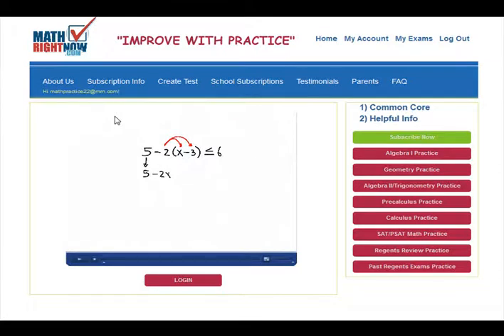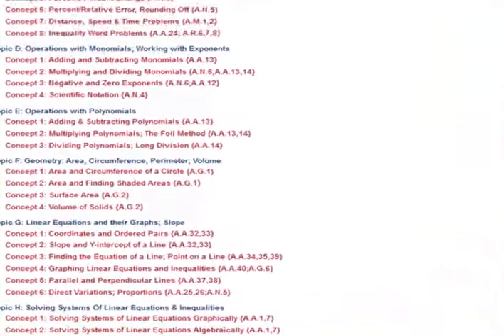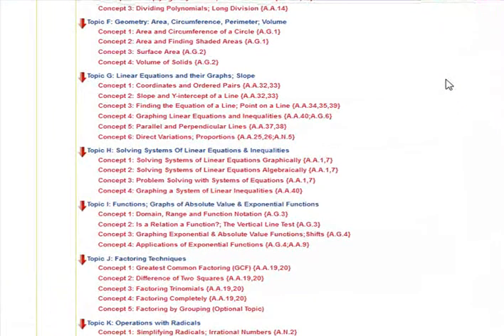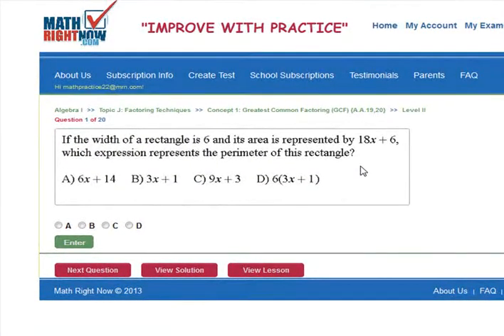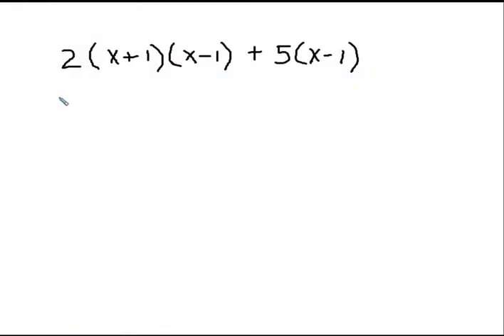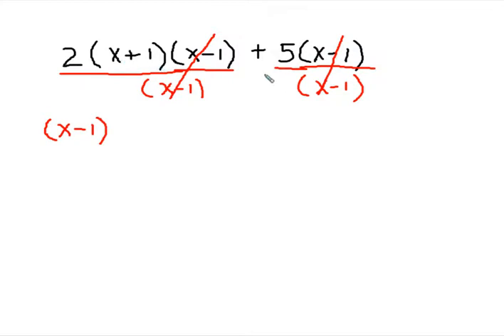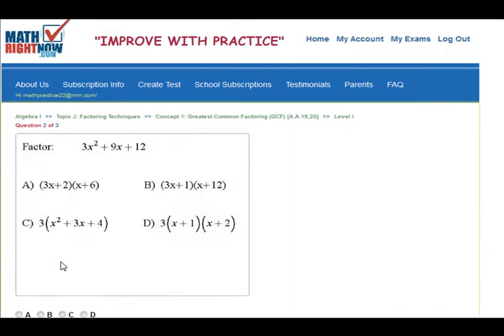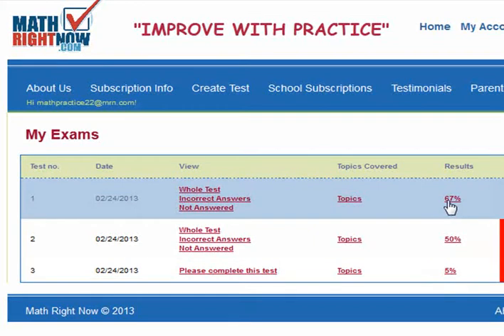homepage demo for youtube august 2014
The # 1 One online math practice tool